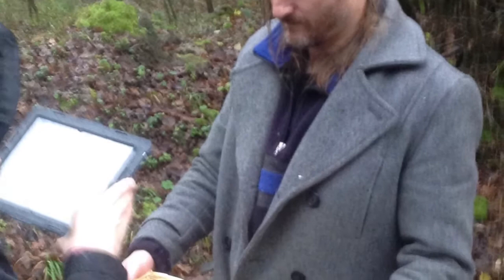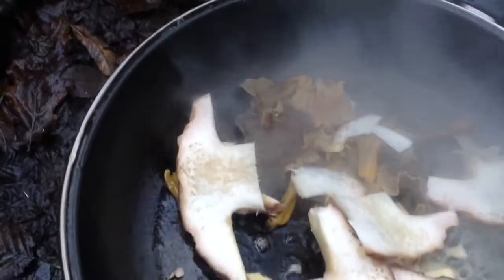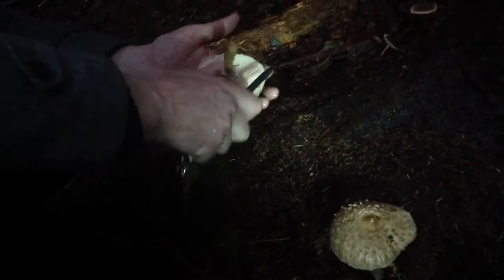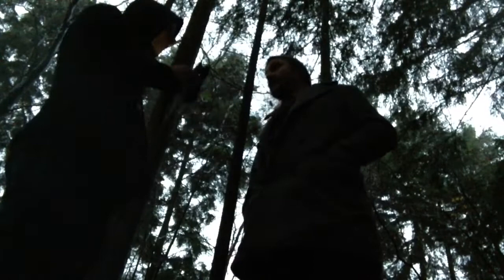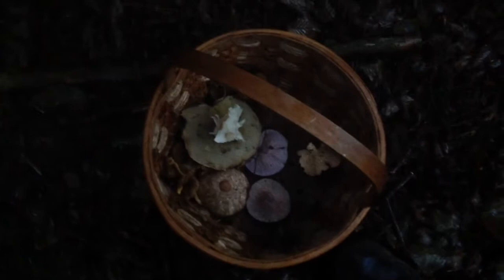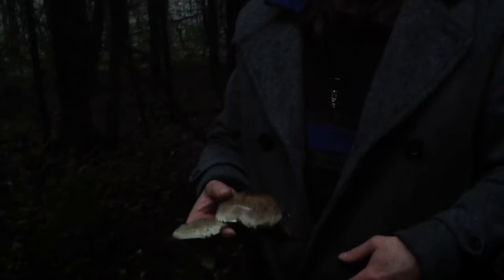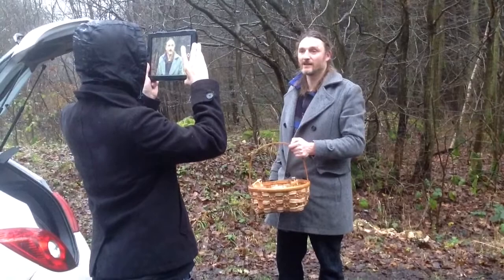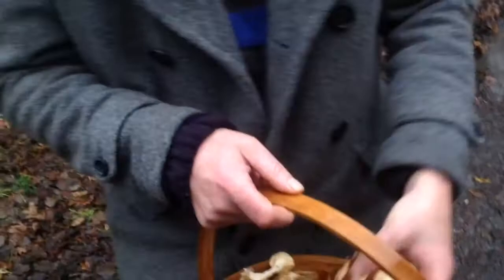Geoff Dann Fungi and Foraging